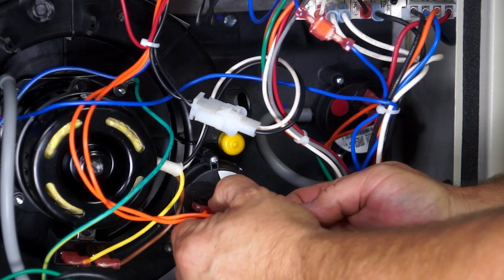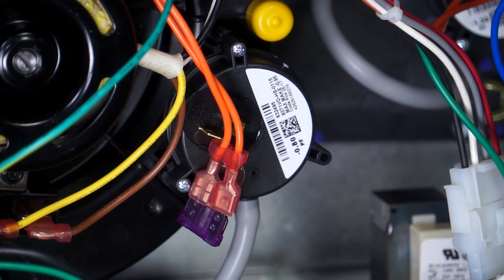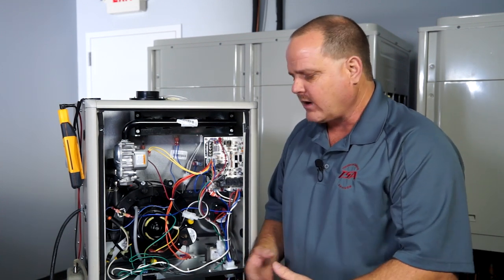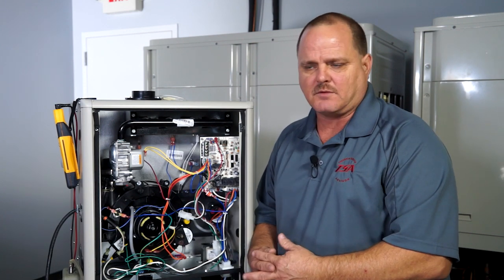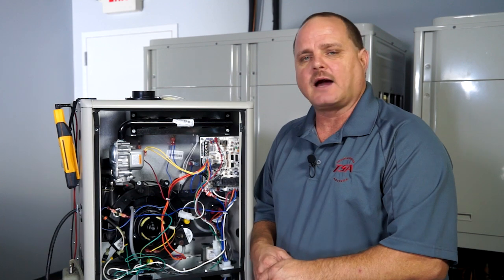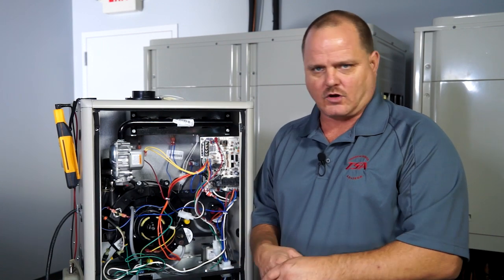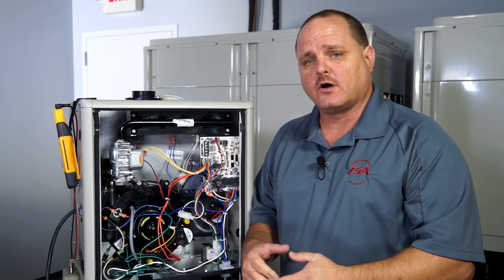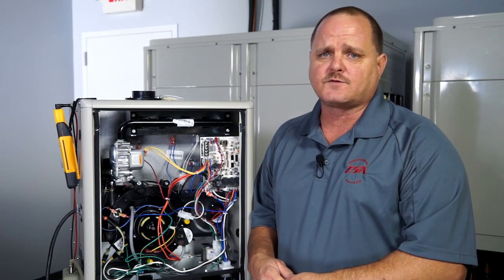Troubleshooting the Pressure Switch Circuit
For more HVAC tips, visit edgetekhvac.com
These tips are for licensed HVAC technicians.